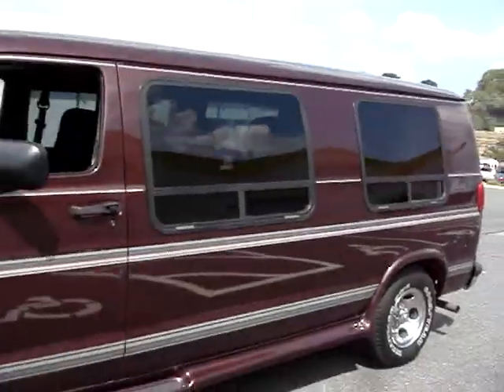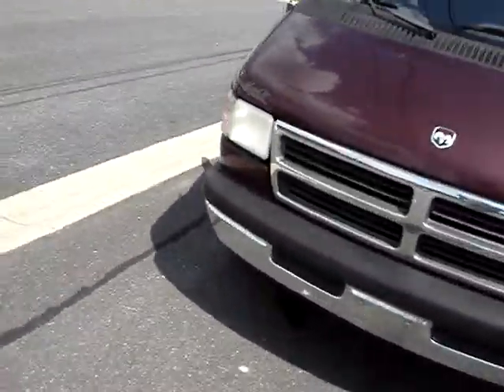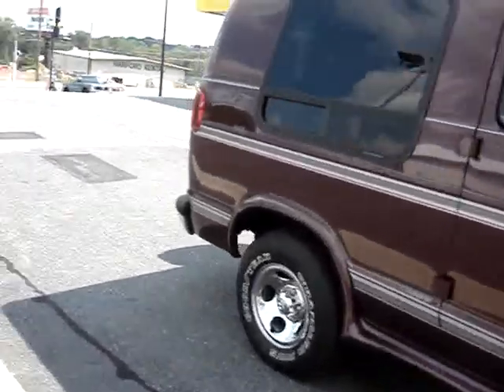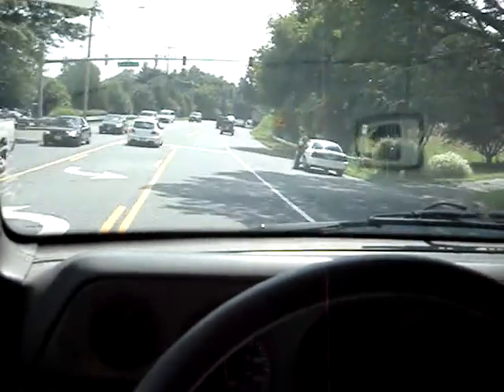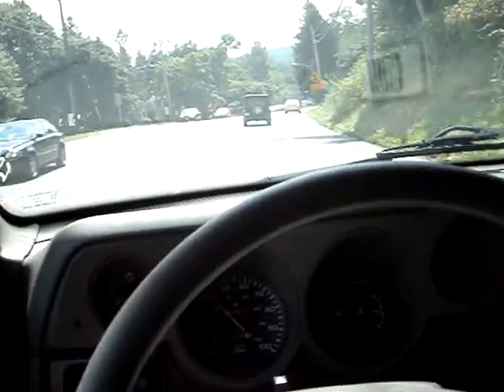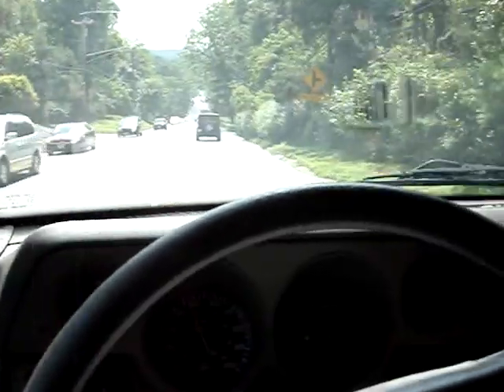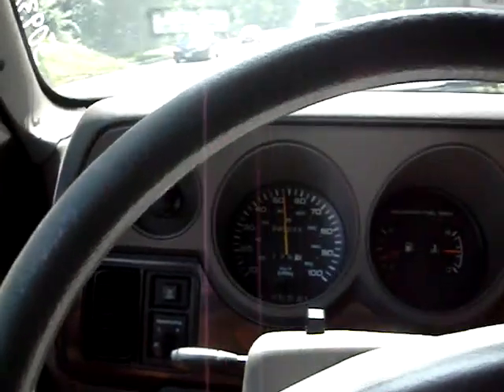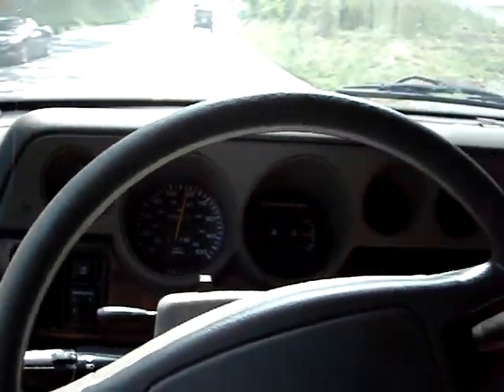dodge pass van 6-16-10